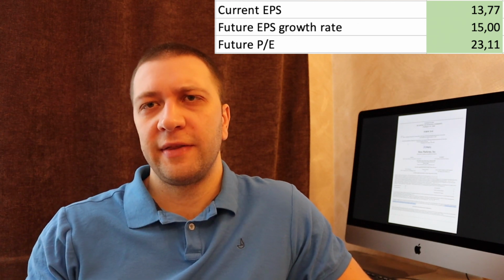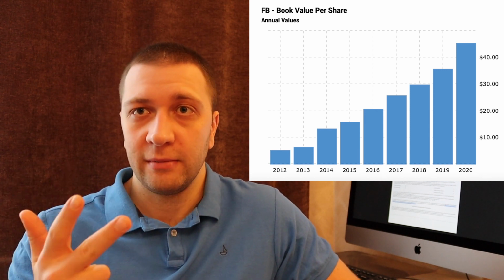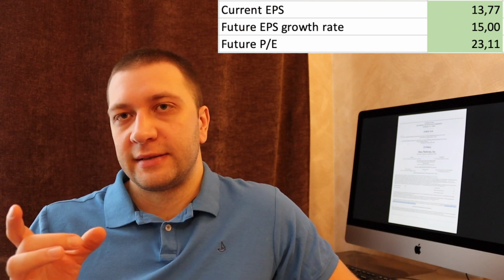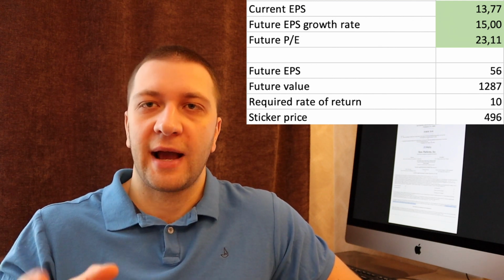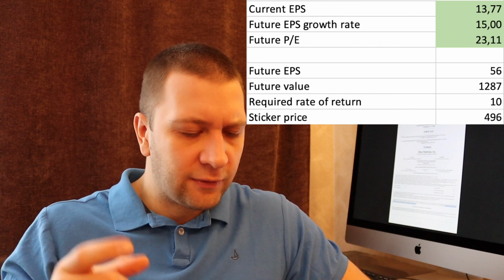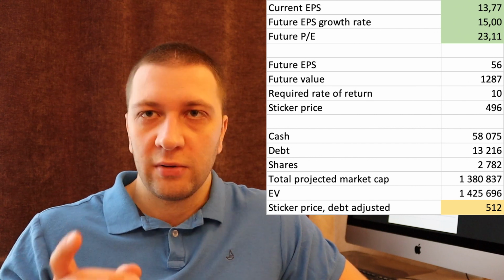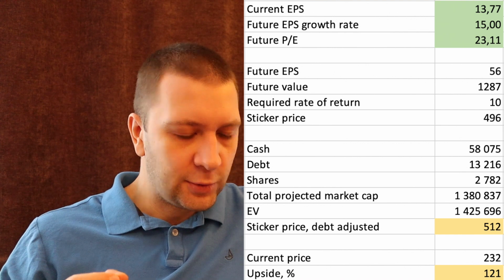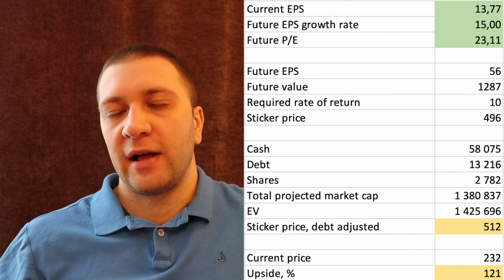How to Value Stocks - Intrinsic / Fair Value Stock Calculator, FB/Meta Facebook Stock Valuation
Joel Greenblatt: Little book that still beats the market
Tobias Carlisle: Acquirers multiple (my favorite book of the list)
James O'Shaughnessy: What works on Wall Street